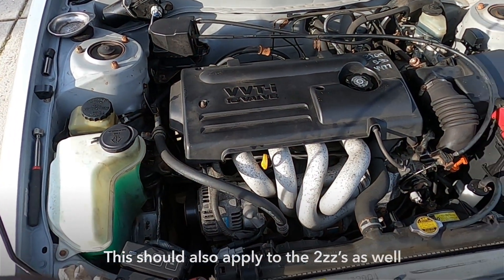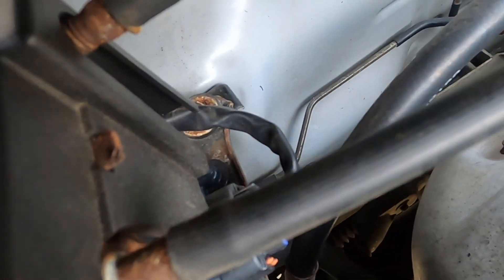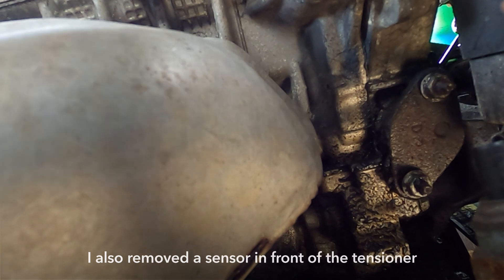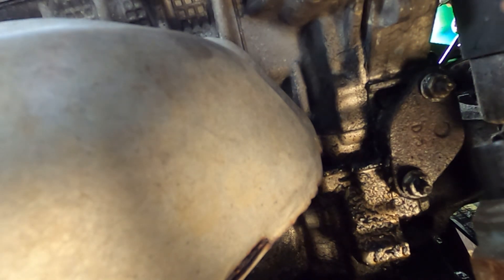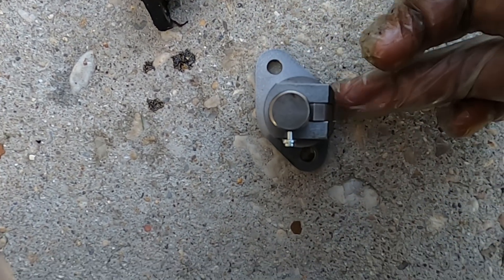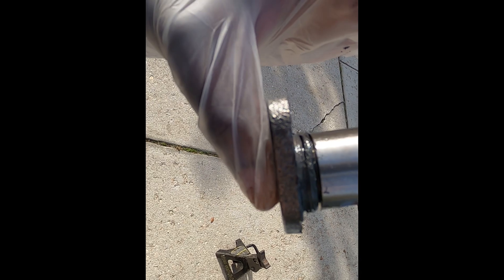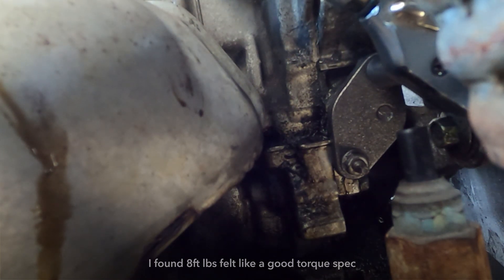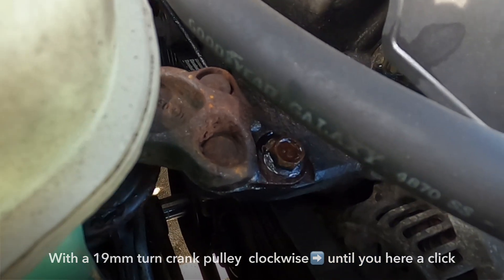Toyota Corolla timing chain tensioner replacement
The most common reason for replacing the timing chain tensioner is that the gasket fails and oil begins leaking down the back of the engine block.

Toyota has been using the 1.8L for along time so their may be variations between generations but the concept should be the same.